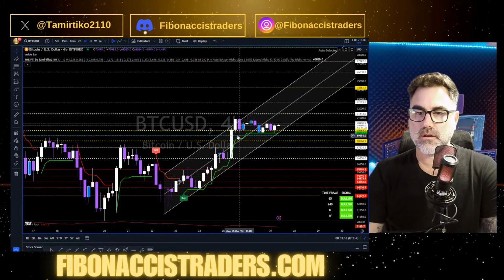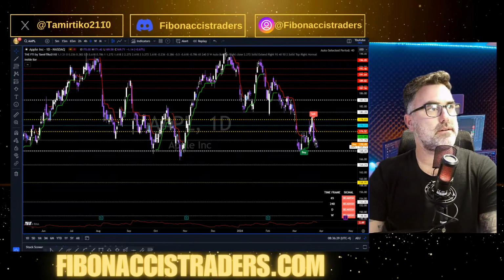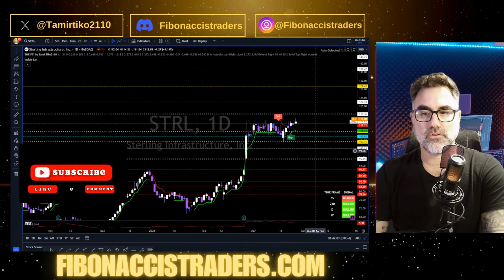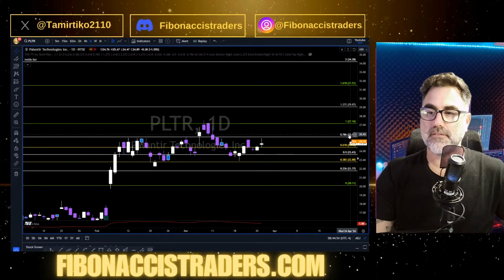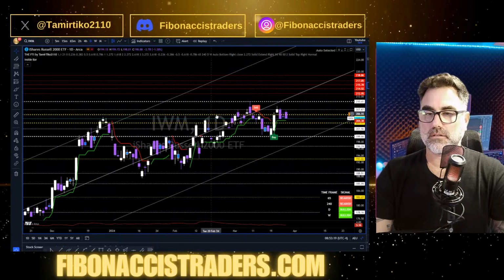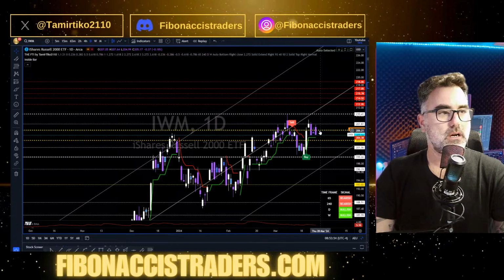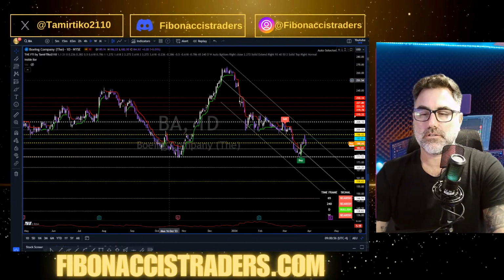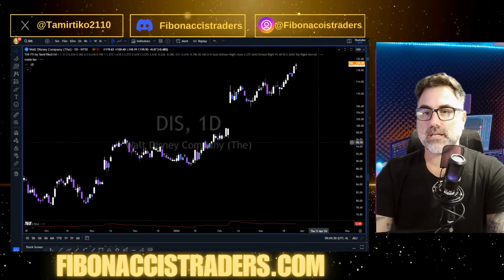Trading Day Kickoff: Pre-Market LIVE Technical Analysis | 3/27/2024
Welcome to the ultimate trading empowerment zone!
My name is Tamir & With over 7 years of dominating the trading scene, I'm here to demystify the complex world of technical analysis and leverage the dynamic power of market psychology for your advantage.

🚀 **Aim High, Trade Wise:** Join my mission to turbocharge your trading skills, making you an unstoppable force in the financial markets.
That's our journey together.

**Unleash the Power Within:** Dive into the Fibonacci Galaxy

🔥 **One-on-One Mentorship Exclusive:**
 LIFETIME Access to expert advice, personalized coaching, and our vibrant Discord community! Elevate your trading game with insights from seasoned professionals.
 PLUS, Unlock LIFETIME ACCESS to the game-changing 'FTI' System!

(Content available in English & Hebrew)
🔥 **Exclusive Discount Offer:**
Join our Gold Membership for comprehensive access to all Discord channels and the latest version of the FTI system.

🔥 **Online Trading Mastery Program (6 Hours) - Lifetime Access:**
 Elevate your trading with our comprehensive online course.

🔥 **Exclusive eBook Offer:** Delve into the mind of a trader with our special eBook, 'The Psychology Behind Trading'. Discover key strategies for trading success.

🔥 **Stay Informed with Our FREE NEWSLETTER:** Your portal to the latest in market analysis and cutting-edge strategies.

**Your trading transformation starts here.** Unearth the secrets of the financial markets and become a part of a community dedicated to growth, strategy, and success. Let's chart your path to trading mastery together!